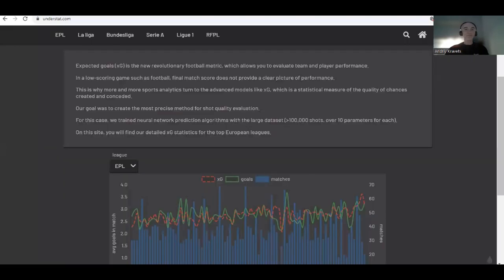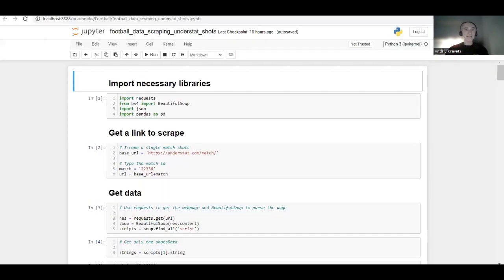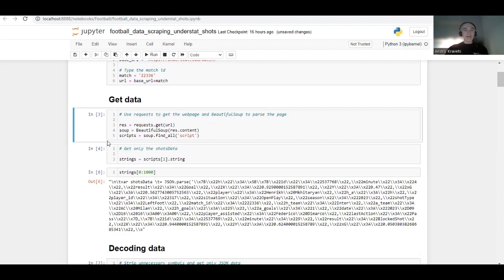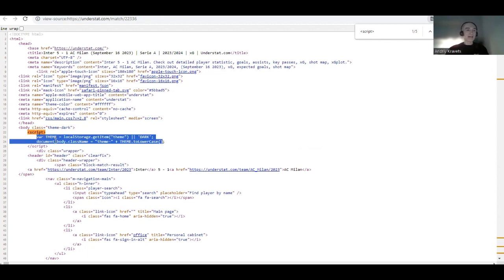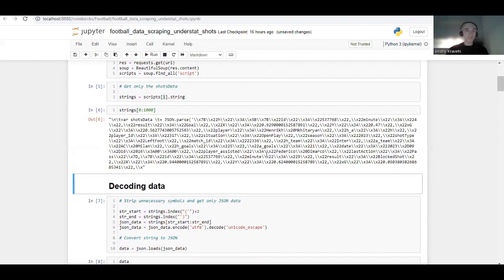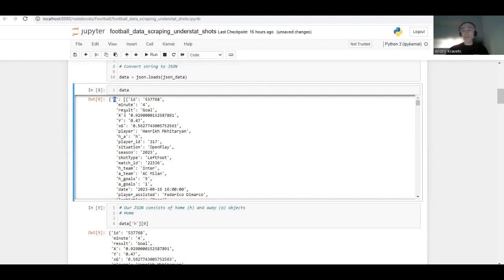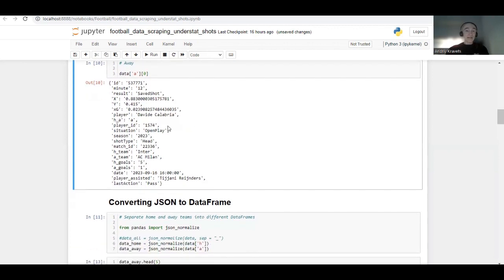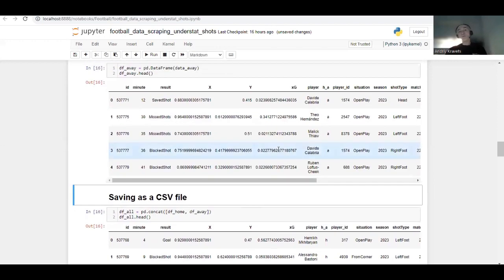Football / Soccer Data with Python: Web Scraping free football data & matches from understat.com API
Getting free football / soccer data for analysis is one of the biggest challenges. You can find football/soccer (understat) API or you can scrape football data from websites about football using Python.

In this video you'll learn how to scrape football/soccer data from understat.com using Python. This is only for learning and informational purposes.

In particular we'll go over scraping football shots data.

Contents:
0:00 Intro to Football/Soccer Data
0:39 Football data at understat.com
01:19 Getting match id
02:35 Finding shots data
03:50 Cleaning shots data from understat.com
05:48 Converting JSON data to DataFrame
06:35 Saving football data as a csv file

soccer data
football
free soccer data
free football data
football data analysis
soccer data analysis
football python
soccer python
understat data
football data scraping
football scraping
football web scraping
scraping football
scraping soccer
soccer scraping
soccer web scraping
web scraping football matches
web scraping football matches with python
web scraping football matches from the epl with python
understat api
understat как пользоваться